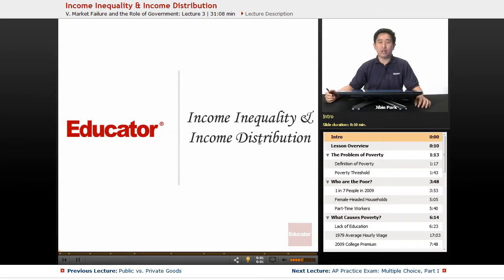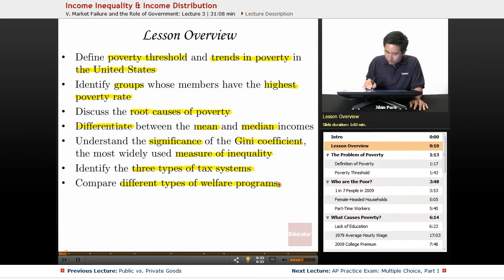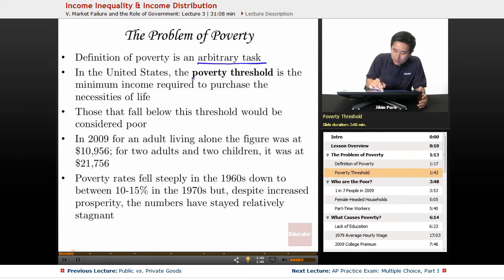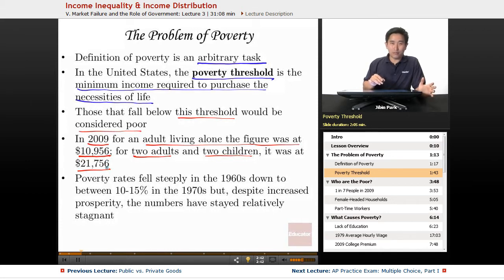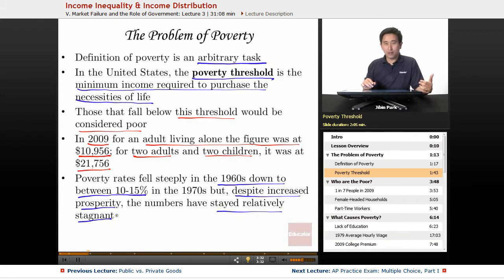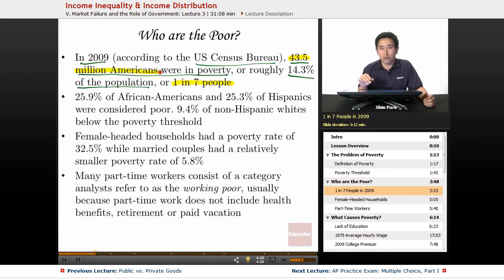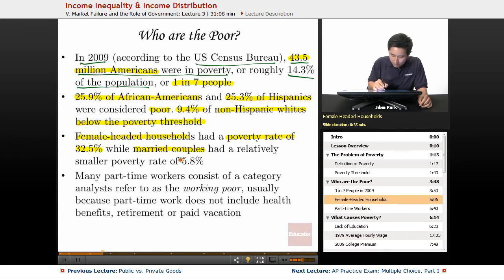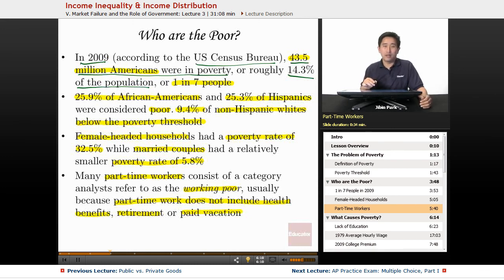"Income Inequality & Income Distribution" | AP Microeconomics with Educator.com